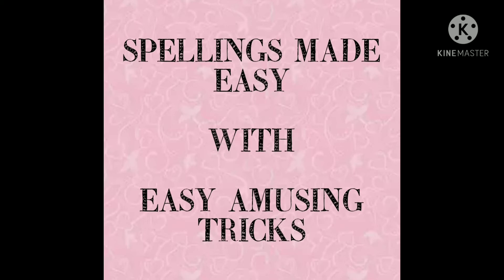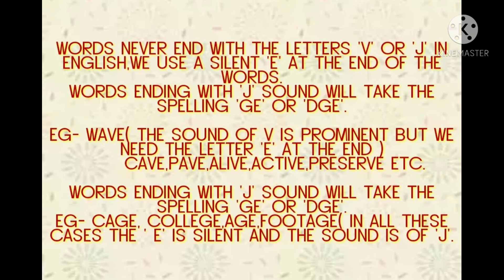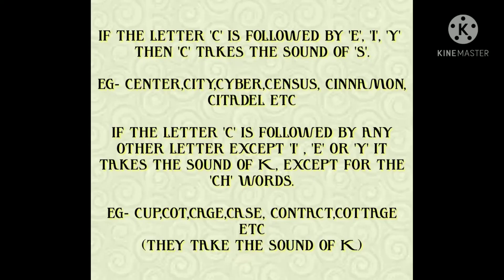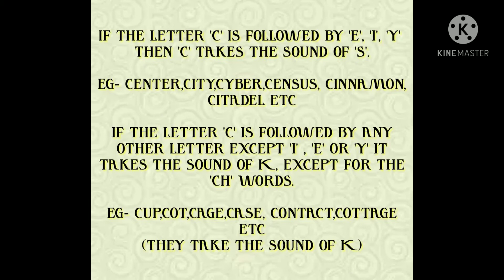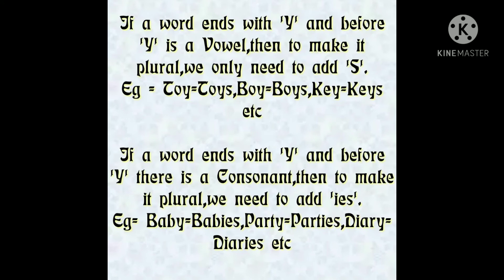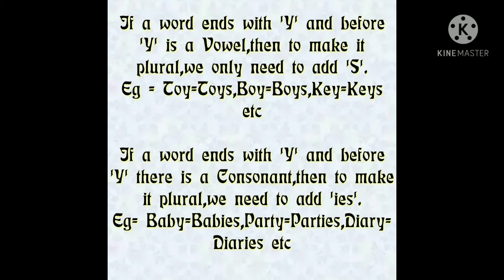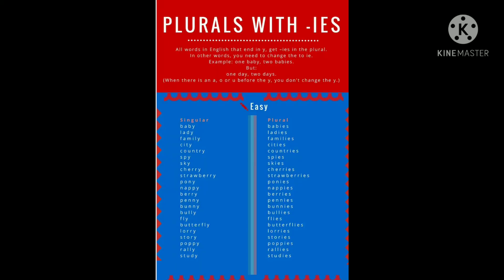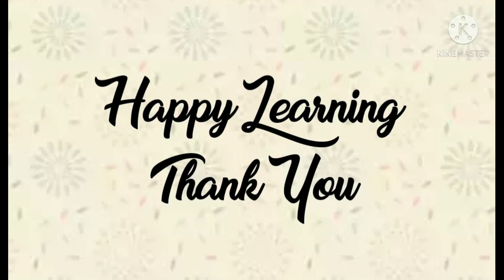AFTER THIS VIDEO,YOU WILL NEVER MAKE A MISTAKE IN SPELLING AND PRONUNCIATION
This video is aimed at helping all those who feel that avoiding spelling errors and pronunciation is difficult.This video has given out tips and tricks to avoid the common mistakes made by learners.

Some fun facts too are given which will amuse you.